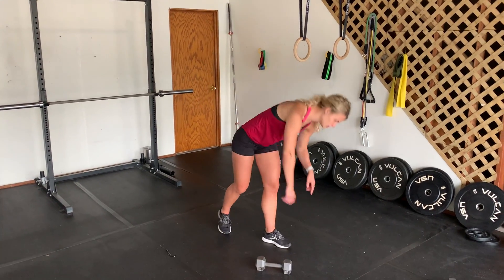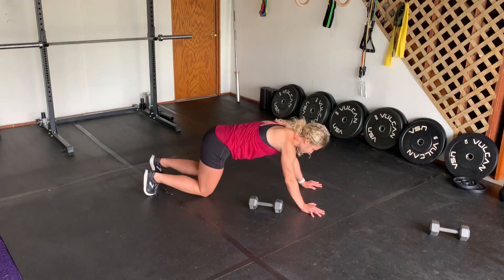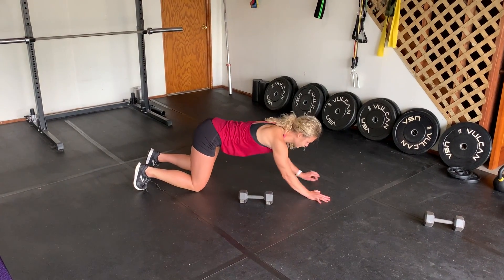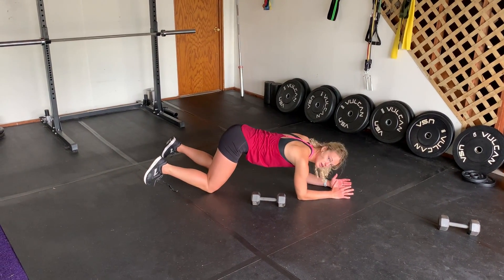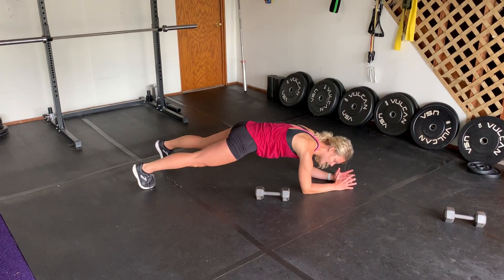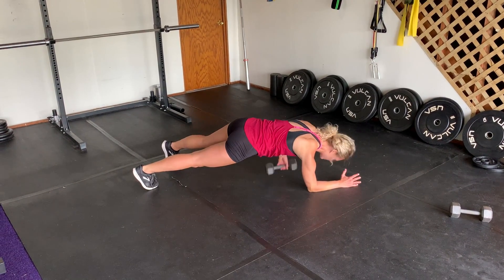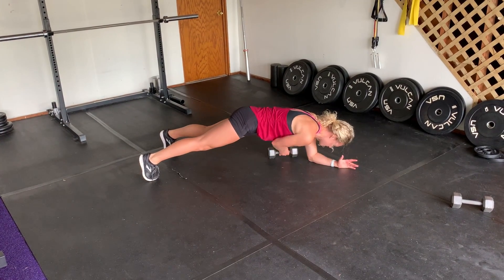Plank pull through - Low plank